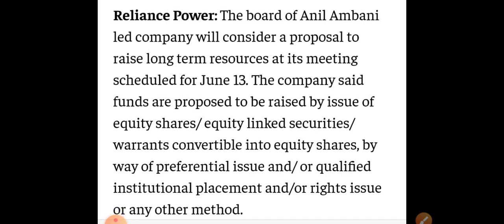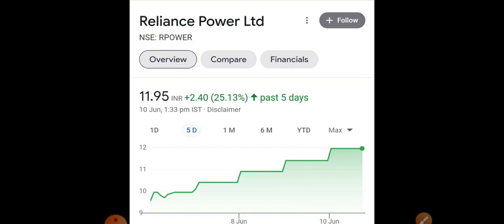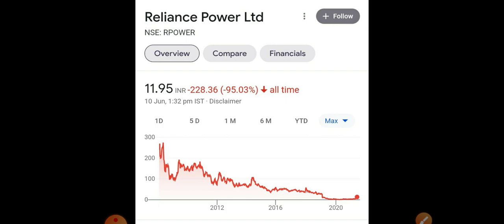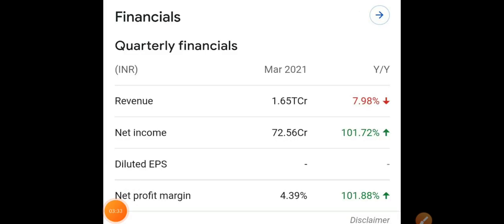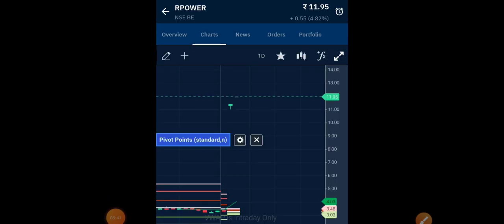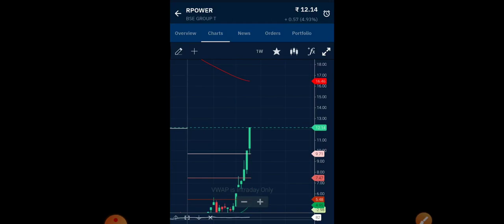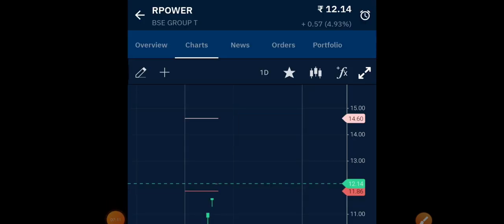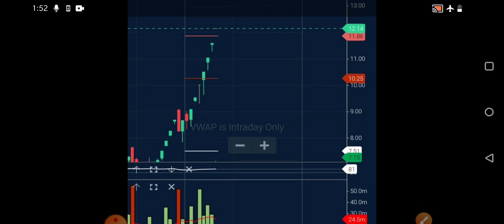Reliance Power Share Latest News | Reliance Power share Target | Rpower share news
reliance Power share Latest news , reliance Power share Target , reliance Power next levels , reliance Power share news today ,Rpower share